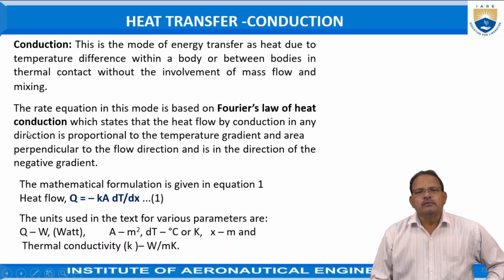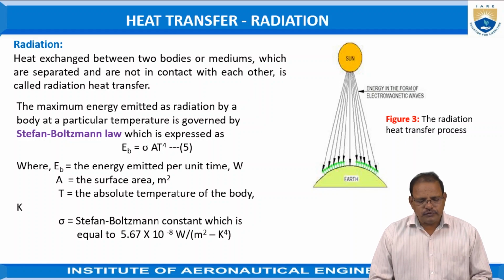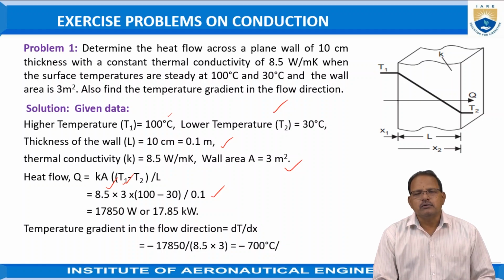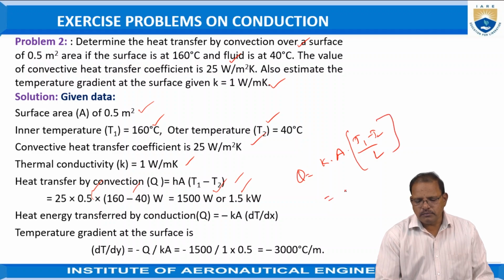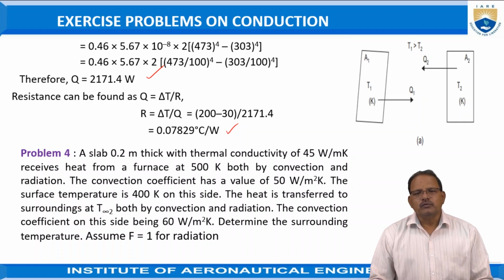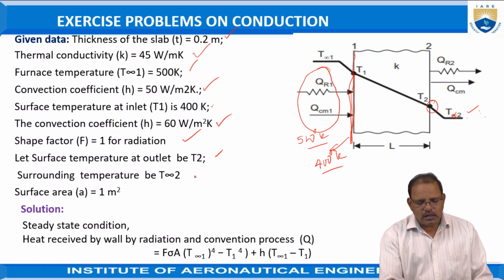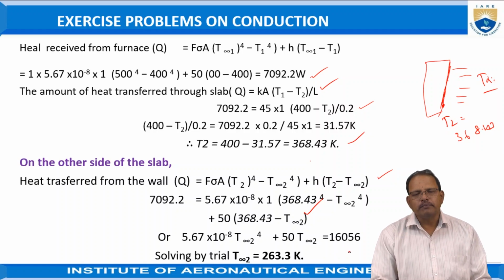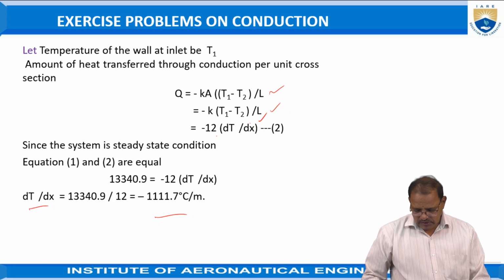Problems on Conduction by Dr. D Govardhan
Problems on Conduction by Dr. D Govardhan | IARE

Telangana, India.